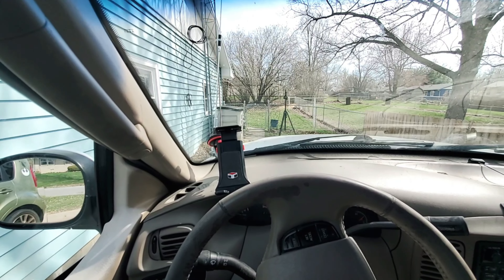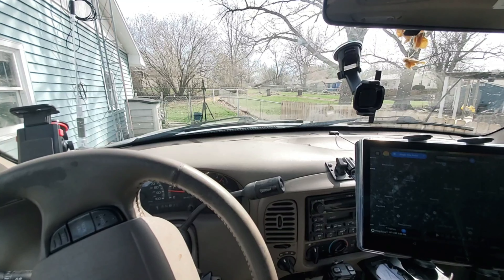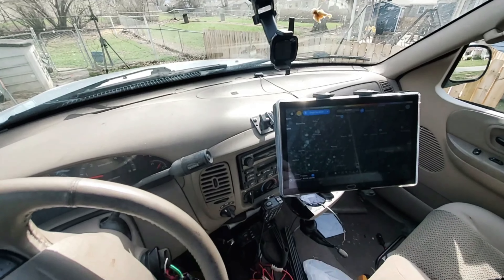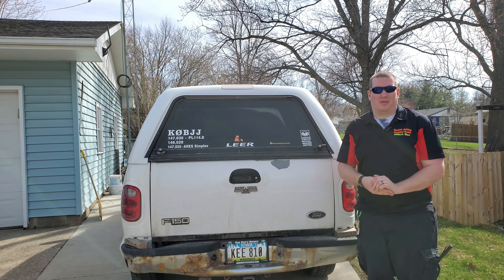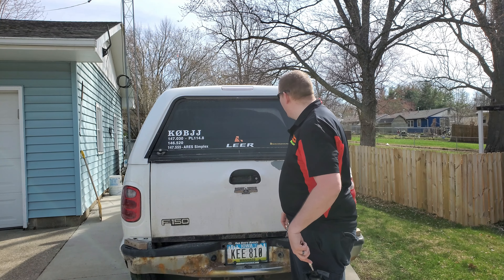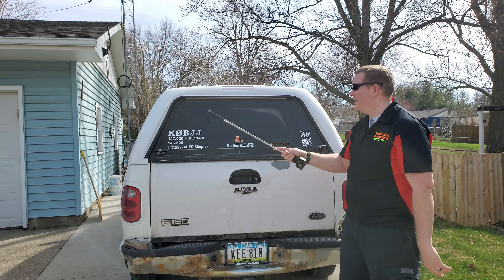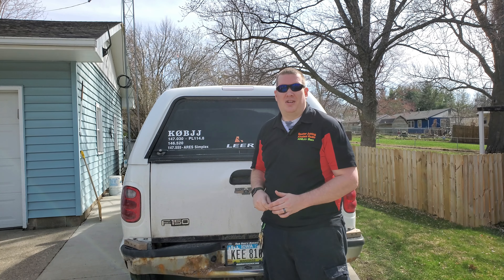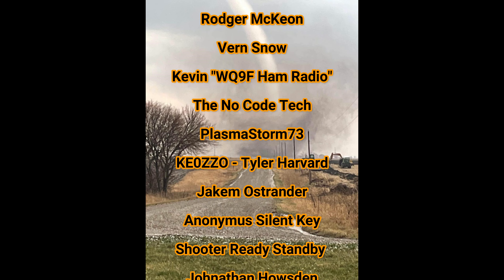2023 Chasing Truck Showcase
Today we showcase the Storm Chasing Truck.

- Projects that need funding
      Spotter Jutting website (coming soon)
      Storm Spotting/Chasing
      POTA Activations
-Equipment Needed: